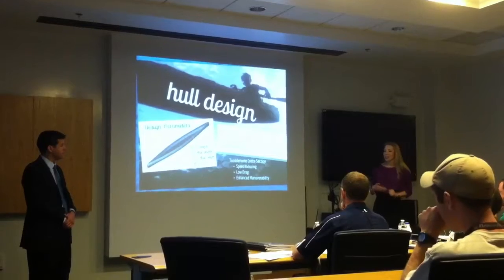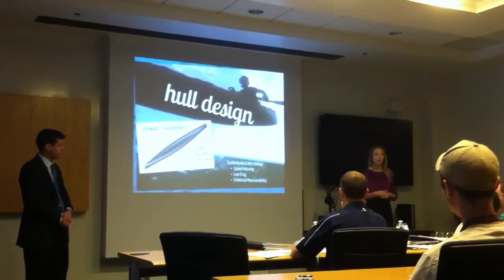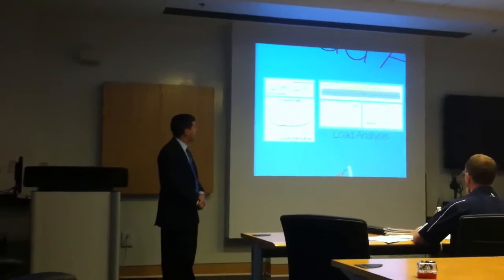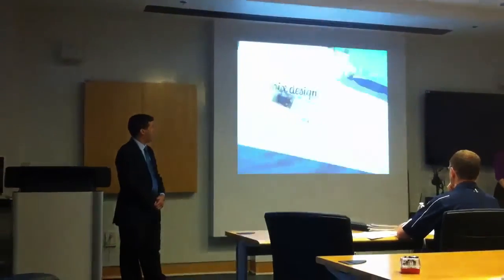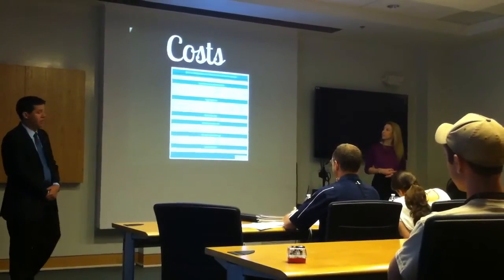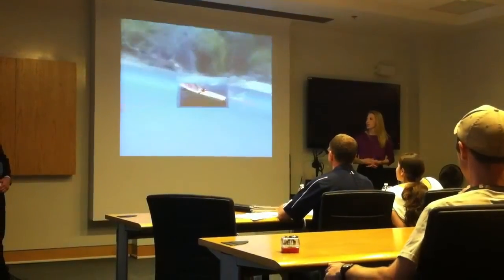Concrete canoe presentation Laura and Mike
FAMU/ FSU ASCE Concrete Canoe Competition